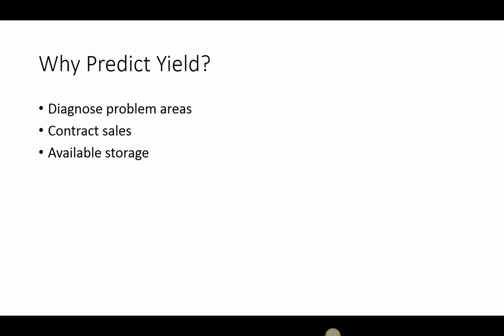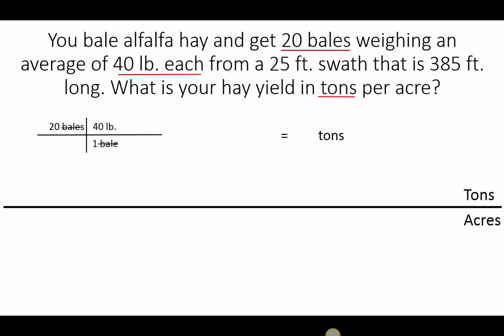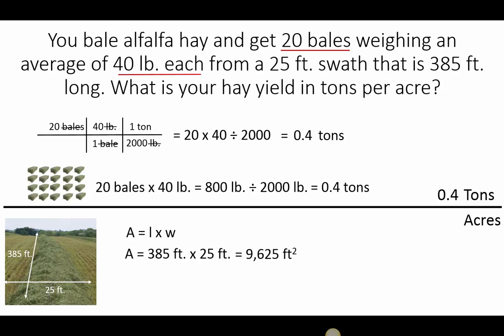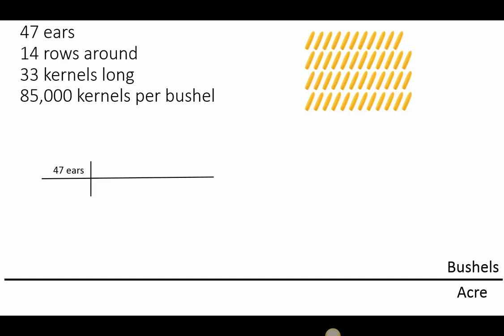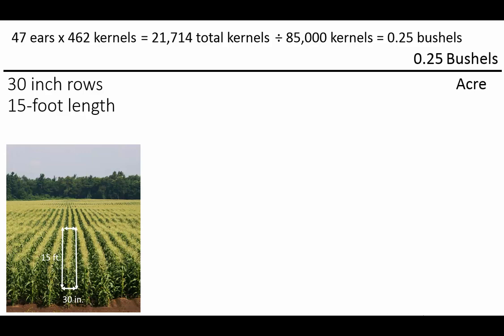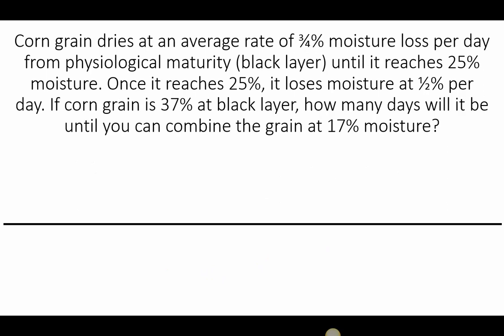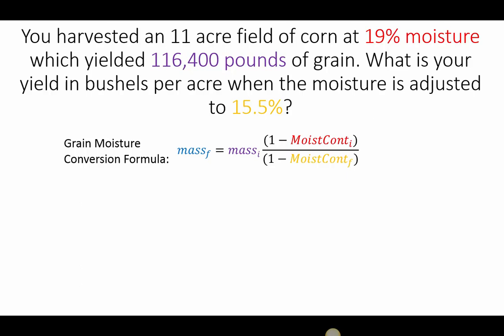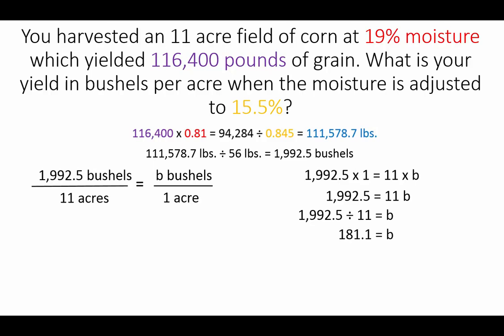Harvest and Yield Estimation Calculations